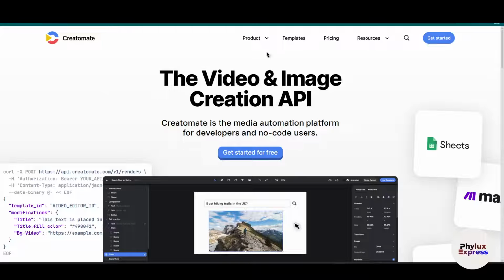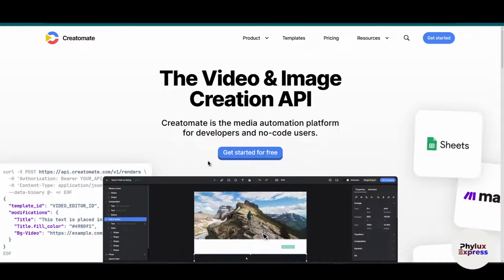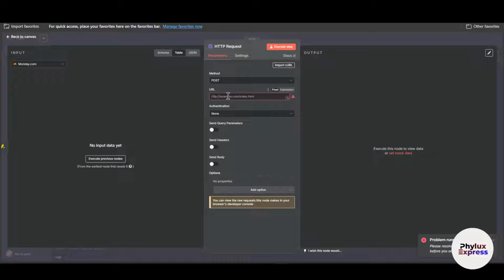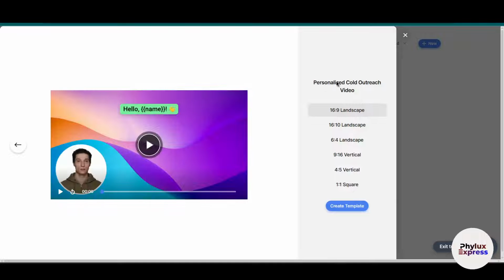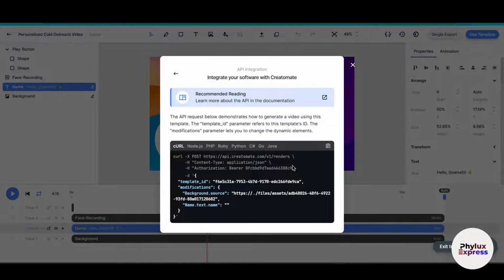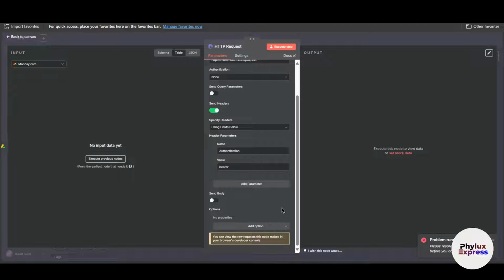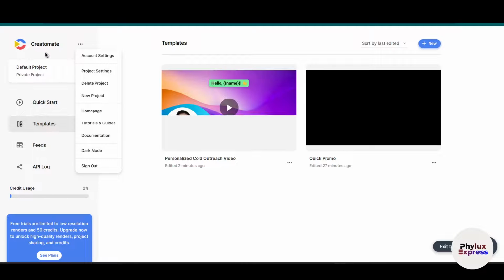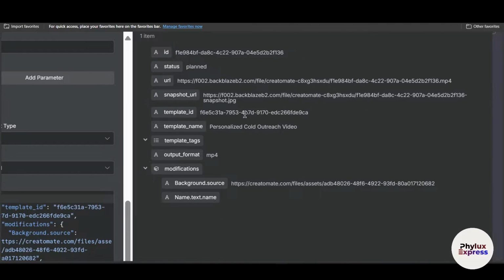How to Connect Creatomate to n8n: Step-by-Step Guide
. 🎨🤖 Want to integrate Creatomate , a powerful video and image creation platform, with n8n , a versatile workflow automation tool? This step-by-step guide will walk you through the process of connecting Creatomate to n8n, enabling seamless automation for tasks like generating videos, creating images, and managing templates. Whether you're automating content creation workflows or integrating Creatomate with other tools, this tutorial ensures a smooth setup for maximum efficiency.

🔍 What You’ll Learn in This Guide:
✅ How to set up and authenticate the Creatomate connection in n8n
✅ Steps to create workflows that interact with Creatomate APIs
✅ Tips for automating tasks like generating videos, customizing templates, and exporting assets
✅ Troubleshooting common issues during the integration

This guide is perfect for marketers, content creators, and automation enthusiasts looking to streamline their workflows by integrating Creatomate with n8n. With clear instructions and actionable tips, you'll learn how to build powerful automation workflows that save time and improve productivity.